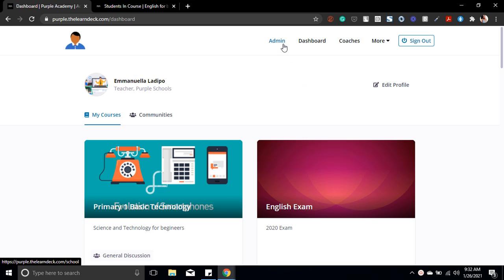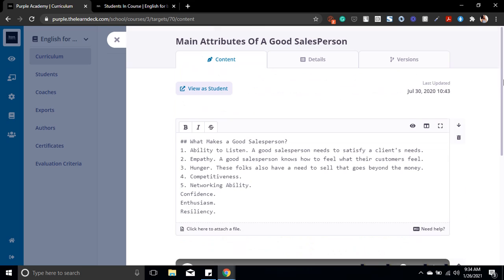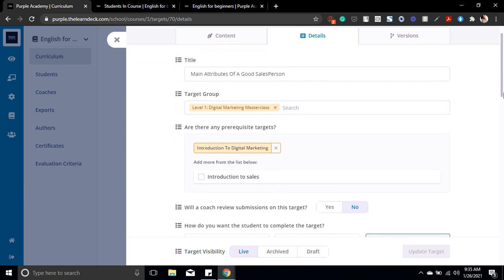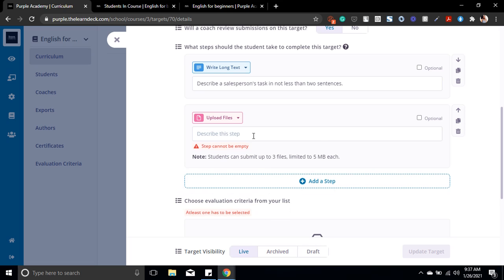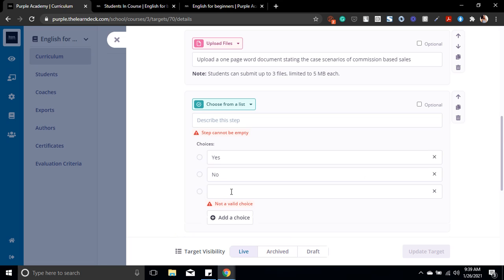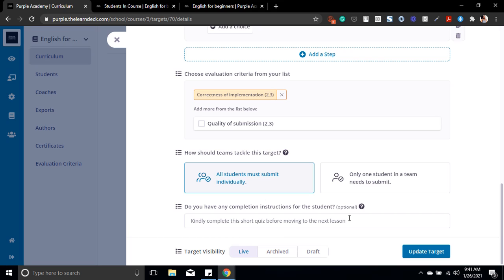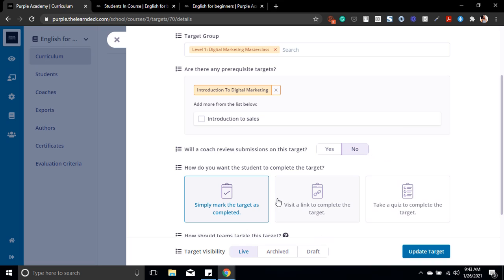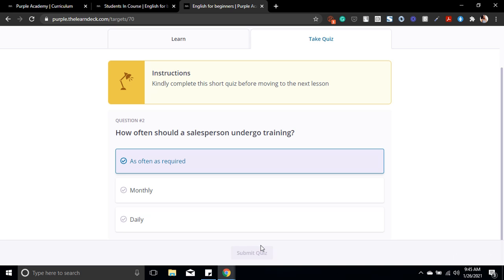How To Create Assessments on LearnDeck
It is important to access the assimilation of your learners as your course progresses. This video clearly highlights various quiz and grading formats that can be used on the LearnDeck platform
Get your eLearning account and start training your people right away